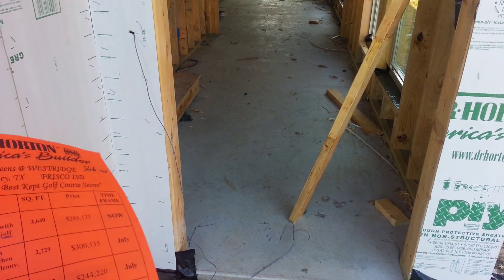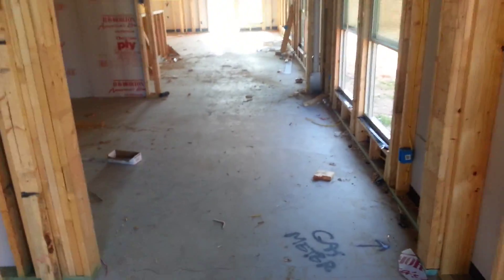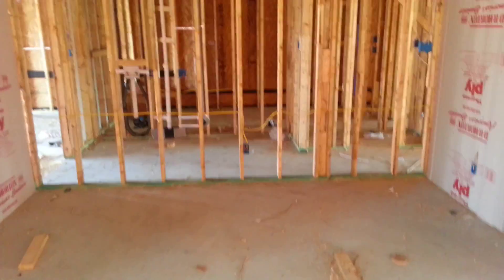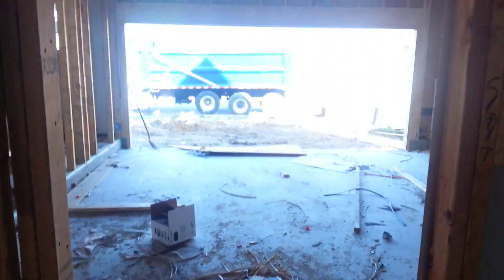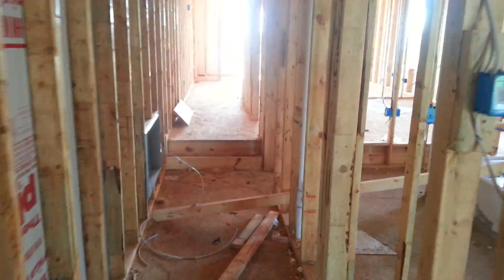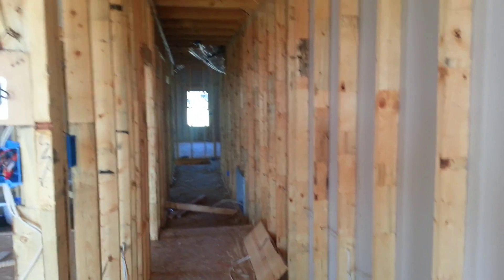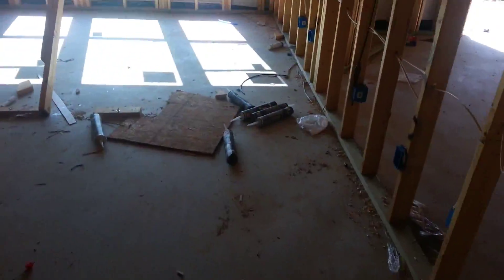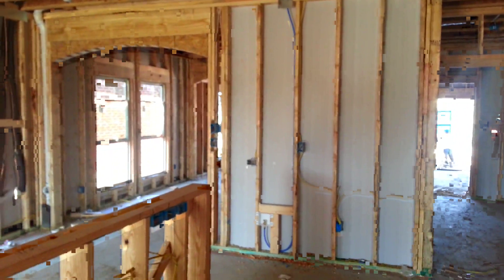905 Eagle Creek Trail DR Horton Greens at Westridge